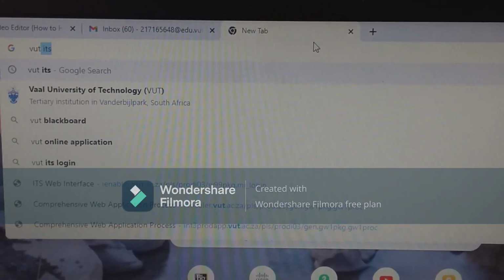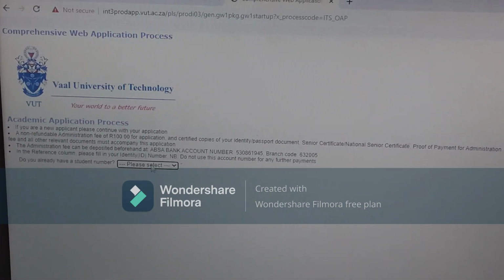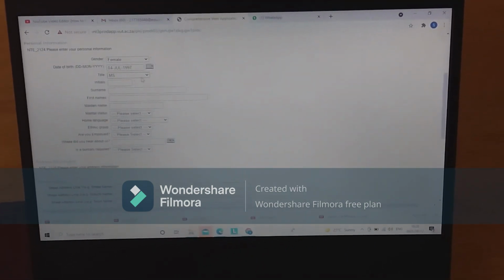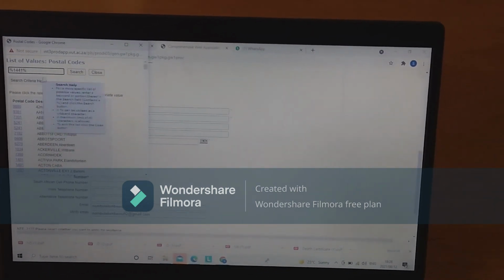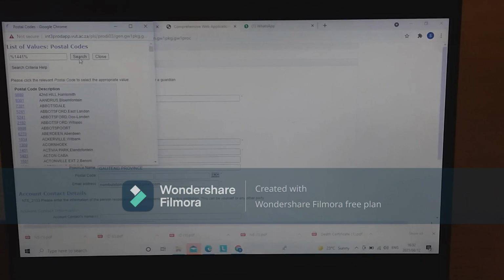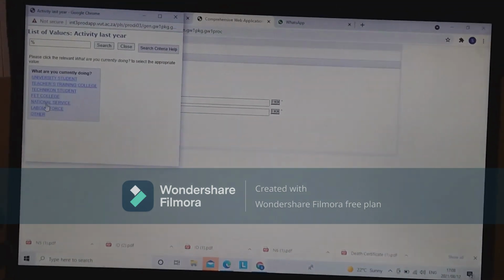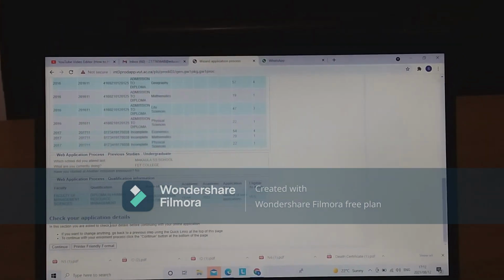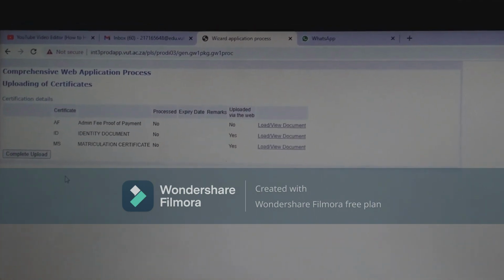How to apply online at VUT for the coming year (Vaal University of Technology)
Apply online at VUT (Vaal University of Technology)